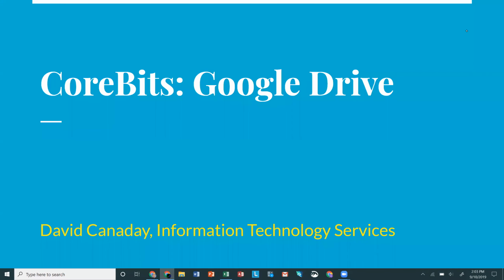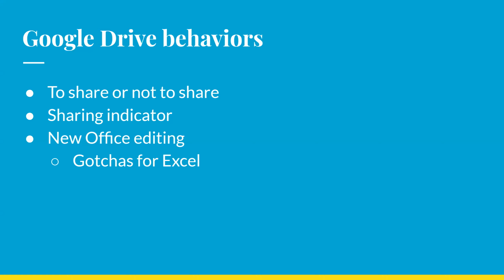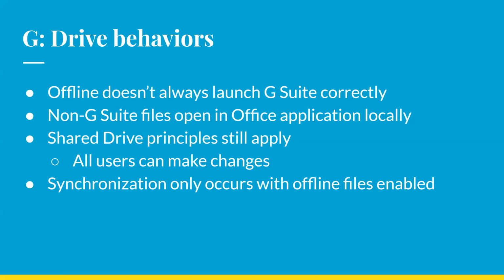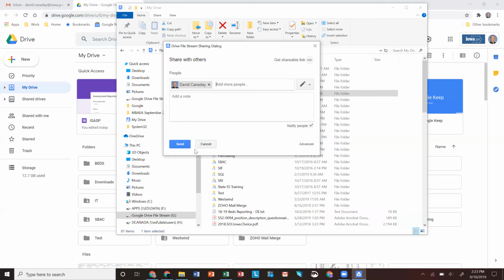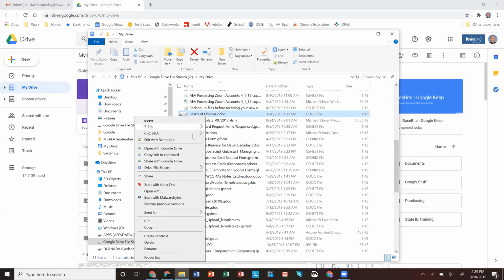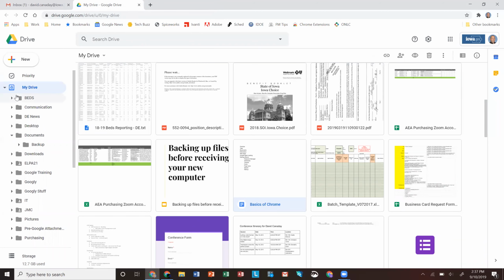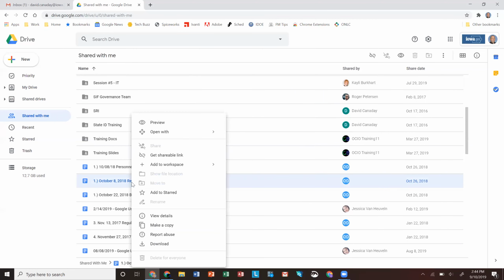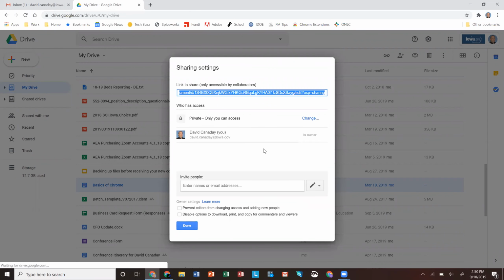CoreBits: Drive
Basic concepts of how Google Drive works.